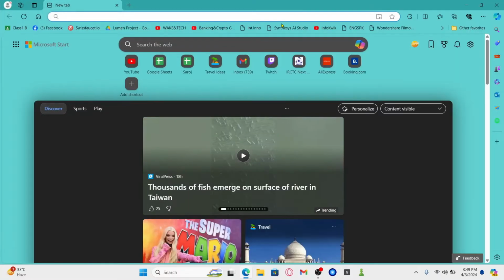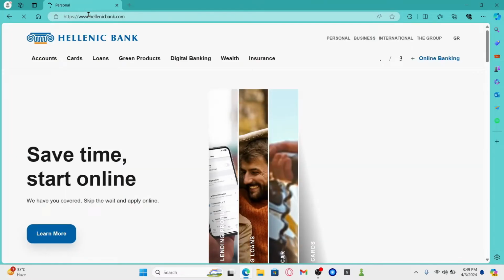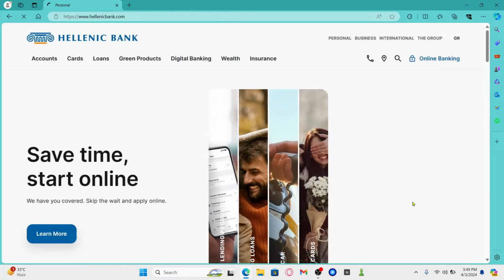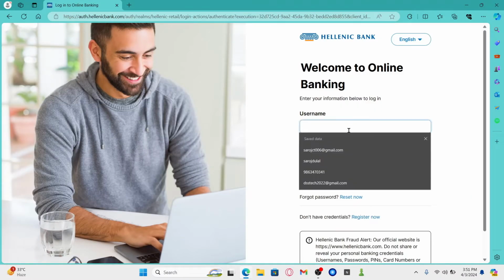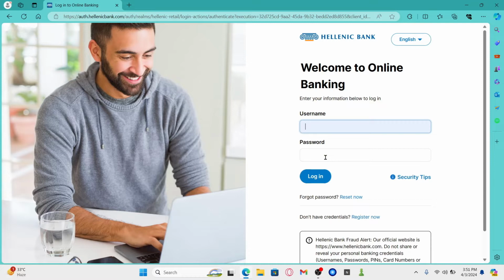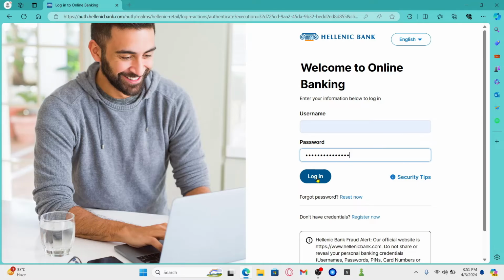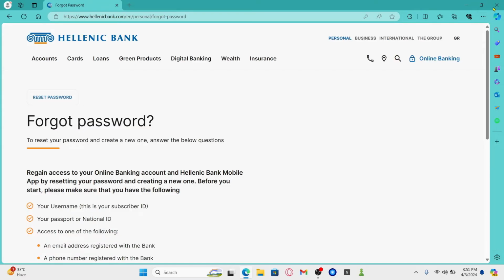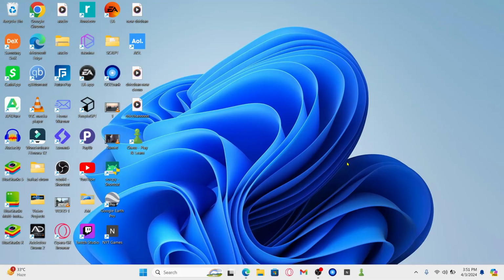How to Login to Your Account on Hellenic Bank? Sign in to Hellenic Bank Account on Web Browser 2024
Welcome to our tutorial on how to login to your Hellenic Bank account effortlessly! Whether you're a new customer or need a quick refresher, navigating your online banking portal can be simple with the right guidance. In this video, we'll walk you through the step-by-step process of accessing your Hellenic Bank account online, ensuring a smooth and secure login every time.